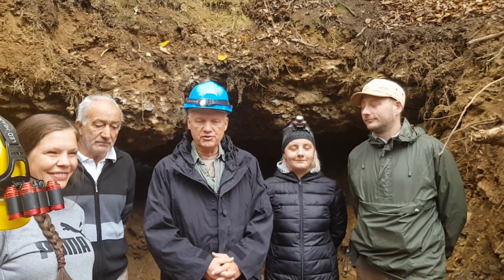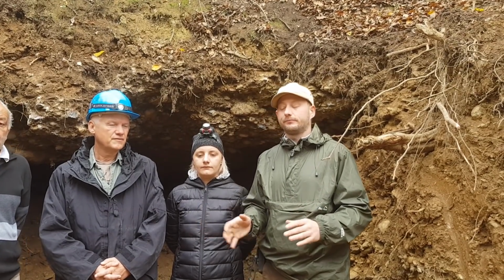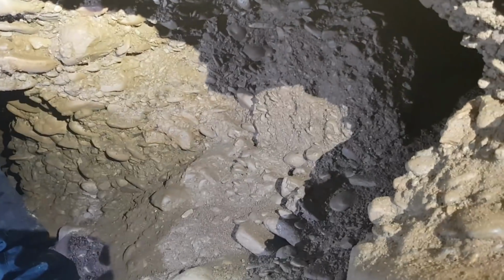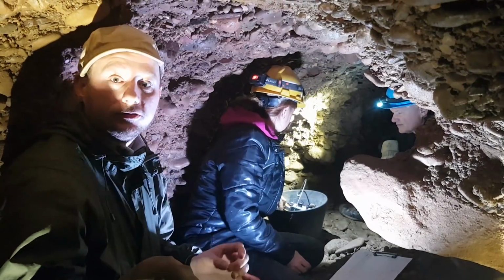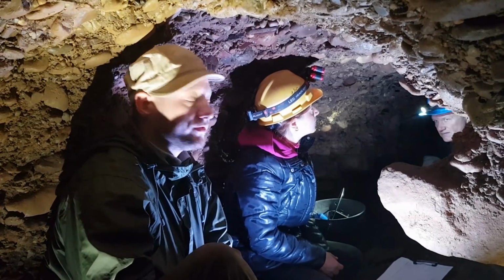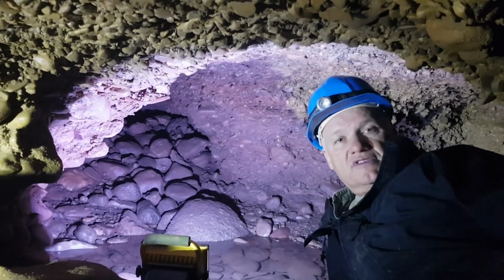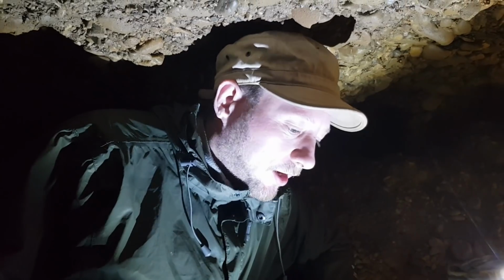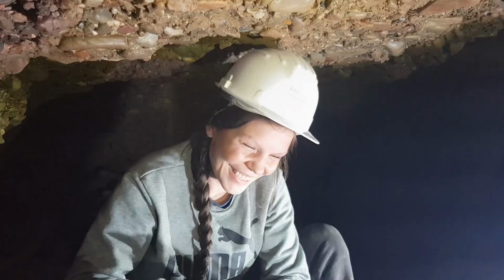BOSNIAN PYRAMIDS: GREAT DISCOVERY OF ANOTHER PREHISTORICAL UNDERGROUND TUNNEL NETWORK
November 5th, 2019 is a day of another great discovery in the Bosnian Valley of the Pyramids. While working in the park 'Ravne 2' employees of the 'Archaelogical park: Bosnian Pyramid of the Sun' Foundation has discovered potential entrance to underground tunnels.
Foundation's director Dr. Sam Osmanagich has formed team for the first prospection: field archaeologist Amna Agić, field geologist Richrd Hoyle, technician Evelina Cehajić, volunteer supervisor Marie-Sophie Gristie and field supervisor Mustafa Bajić.
At 9:15 a.m. team has entered into unknown through very small opening between river conglomerate rock and soil. The width of entrance was about 40 cm, just enough to slip in.
Journey in the prehistorical tunnels lasted for two hours. Several energy mesurements have been done. Team has been exploring sections which haven't been visited by humans for thousnds of years. Many side tunnels closed with the drywalls and filler materials have been found. No doubt, these tunnels belonged to the same underground tunnel network consisting of Ravne tunnels, ravne 2 tunnels, Healing tunnels and Ravne 3 tunnels. New underground apssageways, just 300 meters to the south from the entrance to the 'Ravne 3' tunnels were named 'Ravne 4' tunnels.
First documentary has been made on this discovery with original team and their comments.
Excellent energy properties, happy team, exciting times.